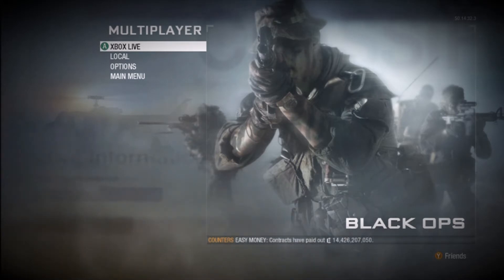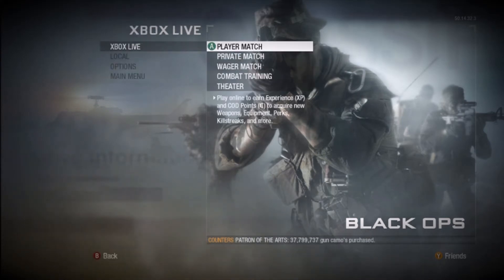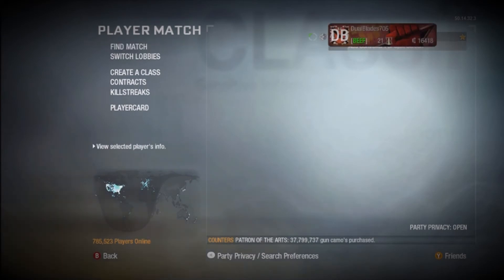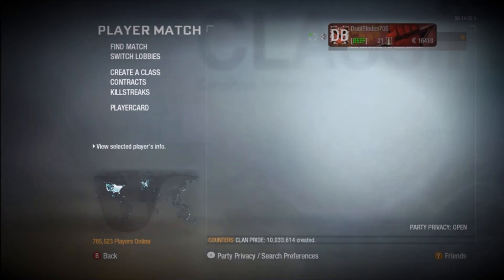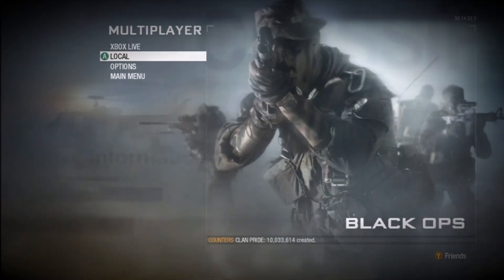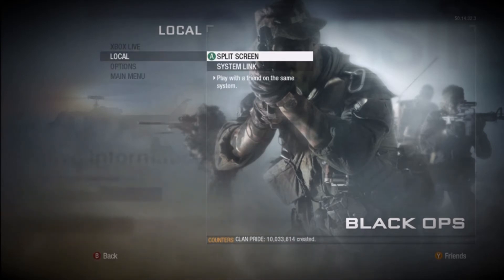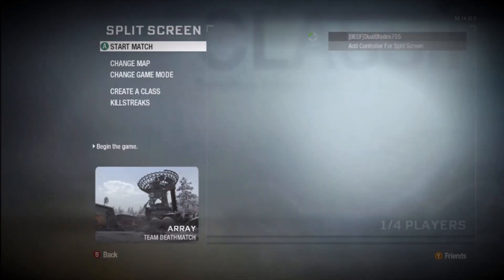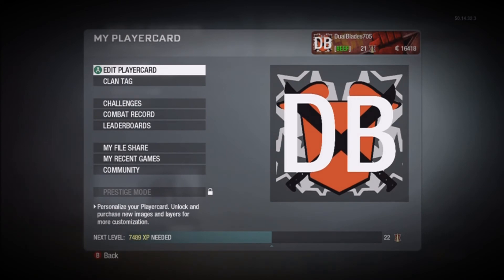Black Ops: How to change your ClanTag Color! (Any Rank)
Hey guys this is DualBlades705 and this is a tutorial to show how to change your clan tag color with out being 13th prestige! Hope you ENJOY!

*I know there are other videos of this already put up i just wanted to put one up for my subscribers to see if they didn't know:)